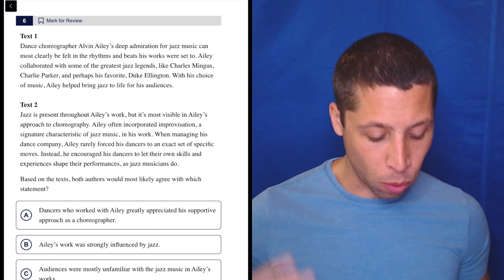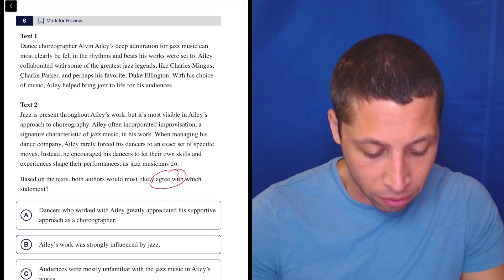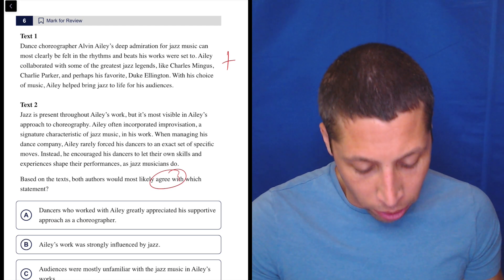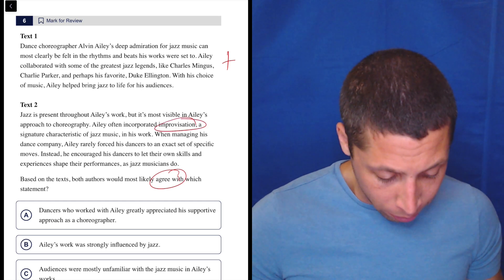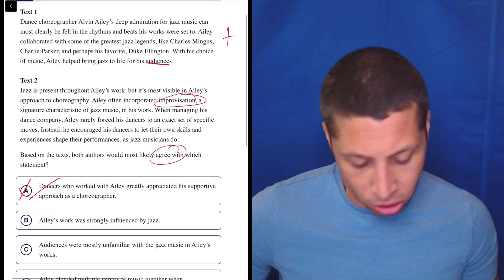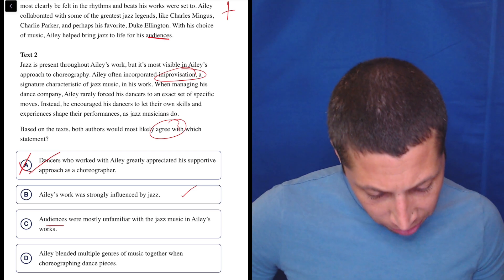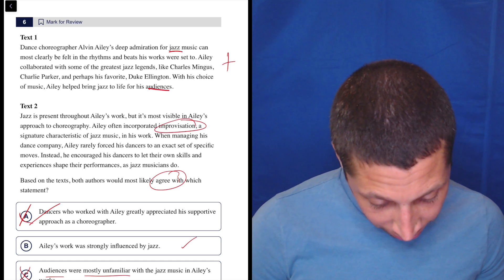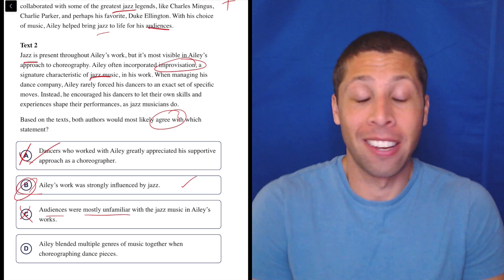Cross-Text Connections, Qn. 6 (SAT Question Bank 8d802289)